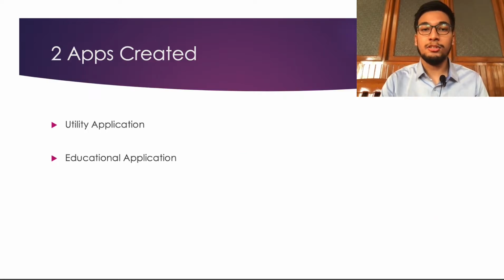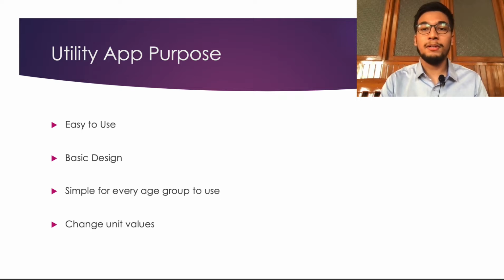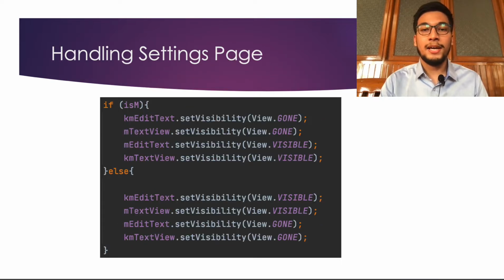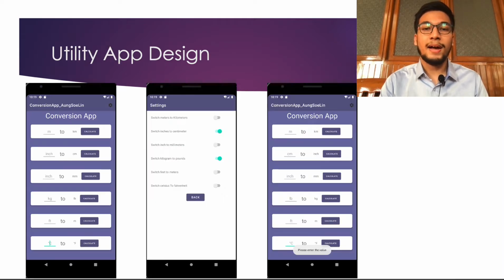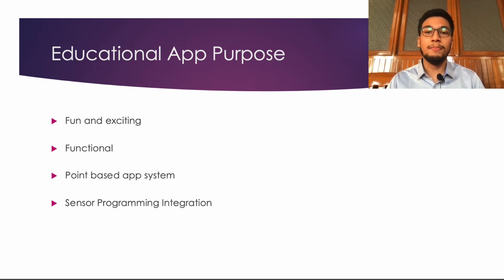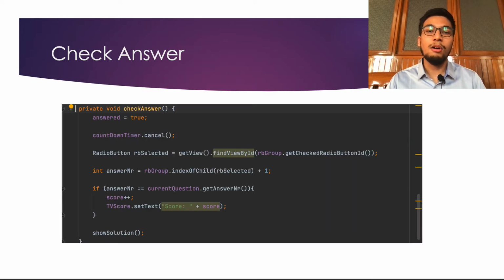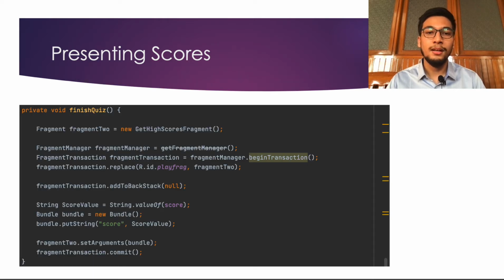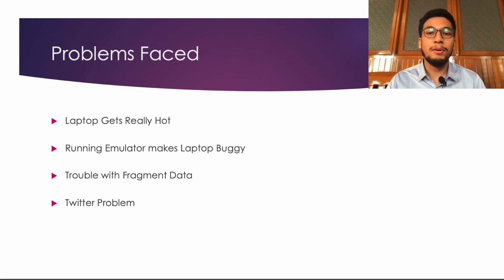CP3406 - Aung Soe Lin (13839021) - CodeReview